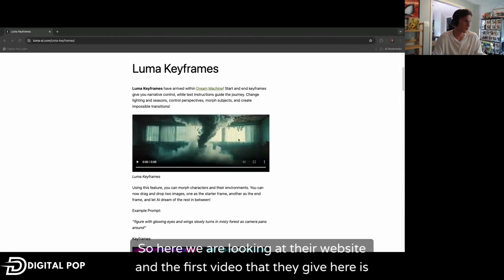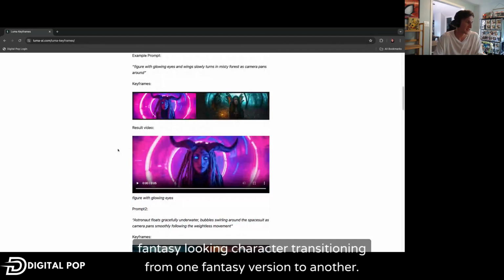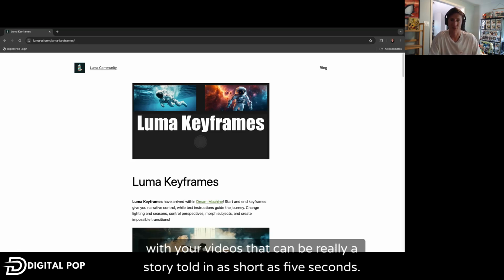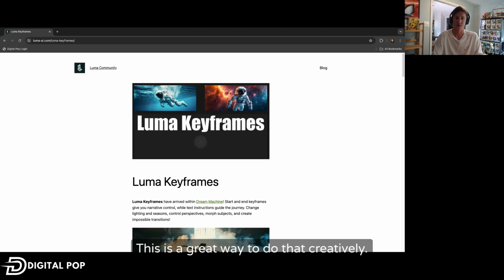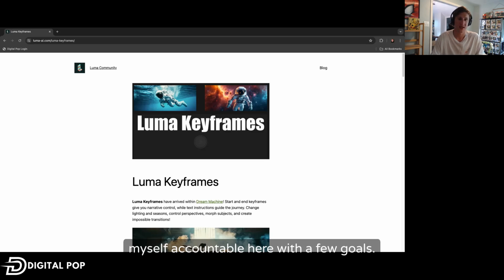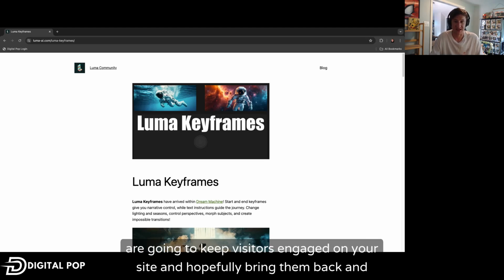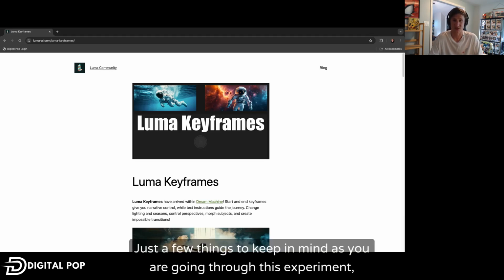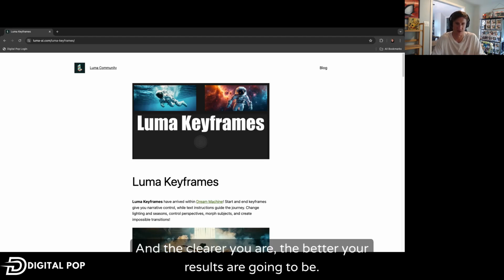Episode 39: The Keys to AI Video - Keyframes in Generative AI Video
Luma AI has released an update to their generative AI video tool, Dream Machine, featuring new keyframe capabilities. Keyframes are specific points represented by images that define the starting and end points of a transition in a video. The AI uses interpolation to generate multiple images or keyframes between the start and end points, creating a smooth visual journey. Marketers and content creators can use keyframes to add narrative and craft a journey in their videos, showcasing product transformations, brand storytelling, and creating engaging website enhancements. Keyframes also offer opportunities for educational content by breaking down complex ideas into simple visual sequences.